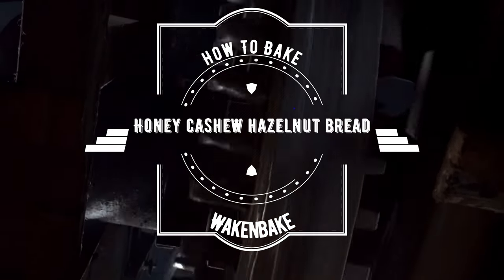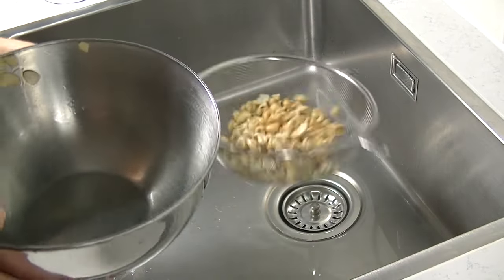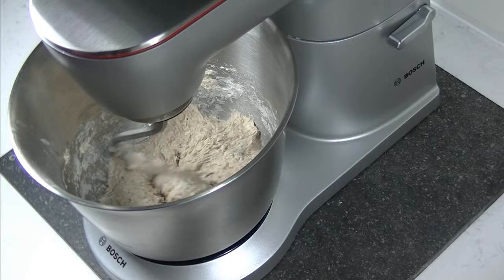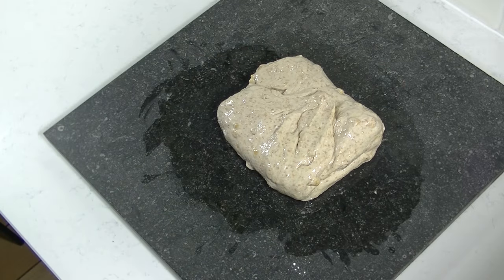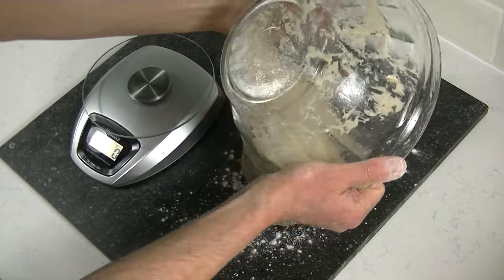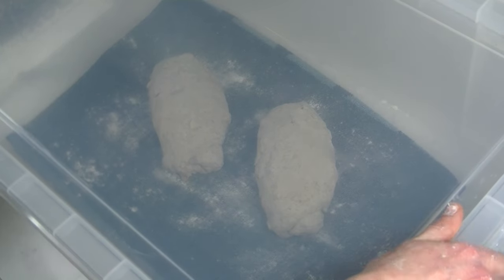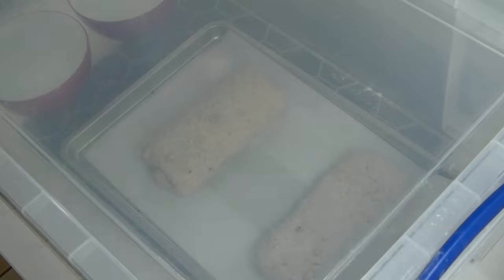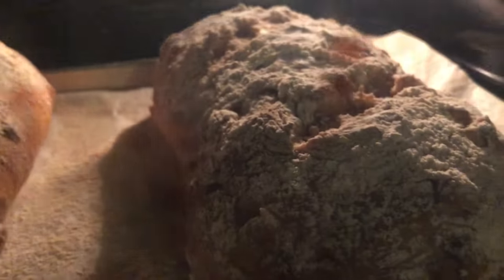How To Bake A Healthy Bread | Artisan | Honey Cashew Hazelnut Bread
Honey Cashew Hazelnut Bread ( 2 breads recipe )

240Gr T65 Flour ( all purpose works as well, but with less water )
120Gr Wholemeal flour
40Gr Rye flour
8Gr Dry yeast (when fresh yeast; 24gr)
8Gr Salt
300Ml water
40Gr Honey
70Gr Cashews
70Gr Hazelnuts

-Soak nutmix in water for 15 minutes, take out of water and mix with honey.
-Mix dry ingredients with yeast before adding water (not needed when using fresh yeast).
-Add water, mix slow for 5 minutes / fast until dough temperature= 28 degrees and well developed!
-add nutmix and mix until they are properly divided into the dough.
-Put dough in bowl, cover up and let rest for 1 hour ( fold every 20 minutes )
-Divide dough in 2 breads, shape them into a pill and rest for 30 minutes.
-Shape pills into breads
-Let them proof for 1 hour ( covered and moist )
-Before baking, decorate with flour and cut!

-Bake on 220 degrees C, for 250-30 minutes ( use steam!)
-Decrease oven temperature to 200 degrees C while baking

-WakeNbake

All rights and ownership reserved to WakeNbake.